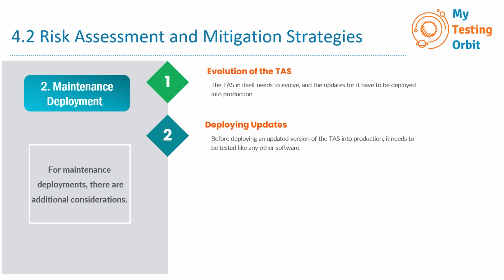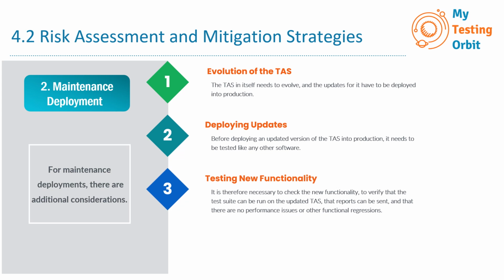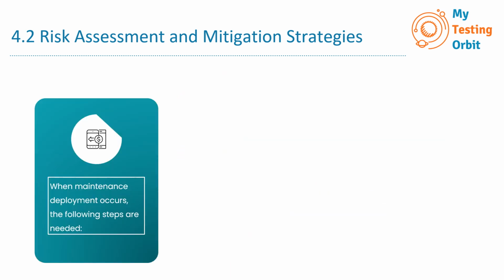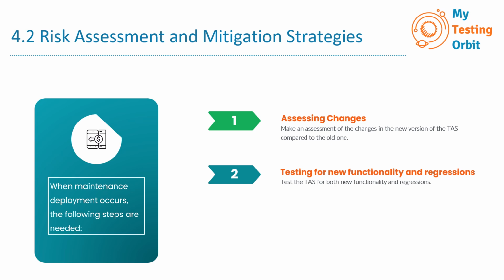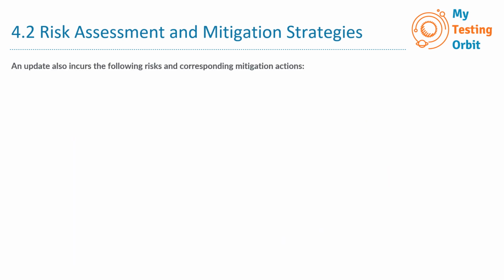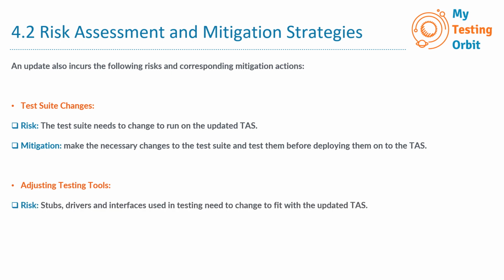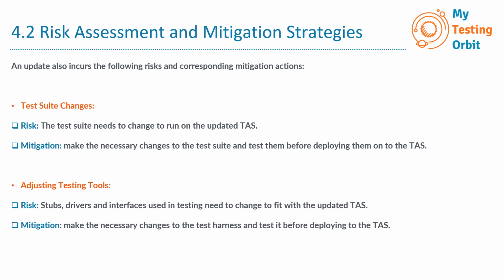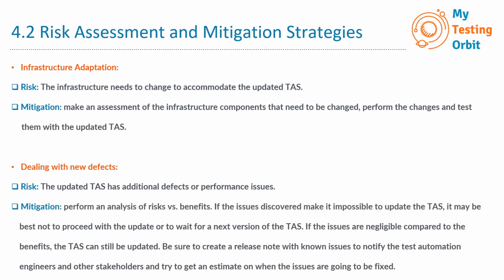ISTQB CTAL TAE Session 32- 4.2- Risk Assessment and Mitigation Strategies